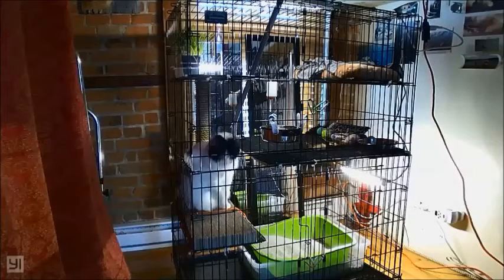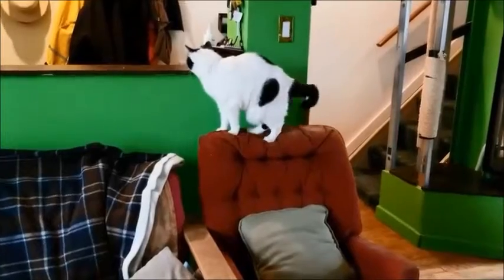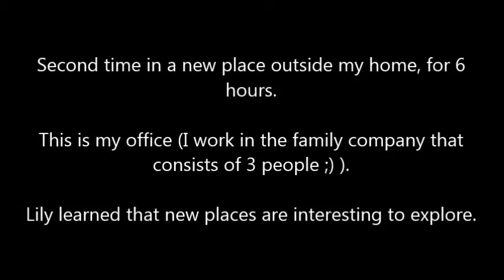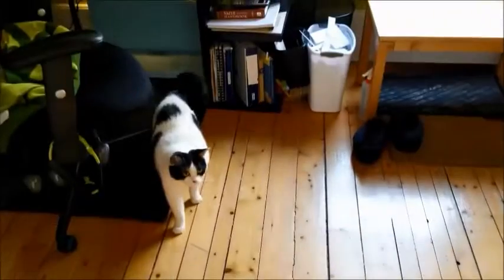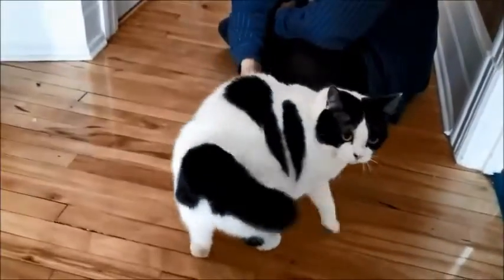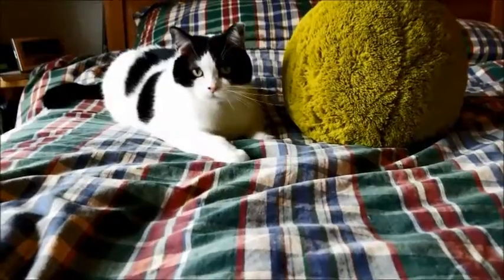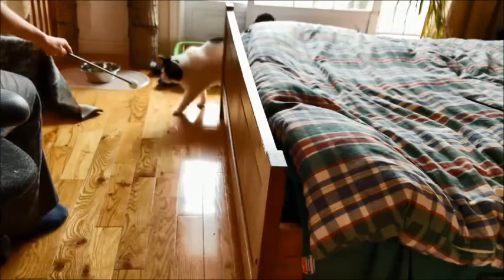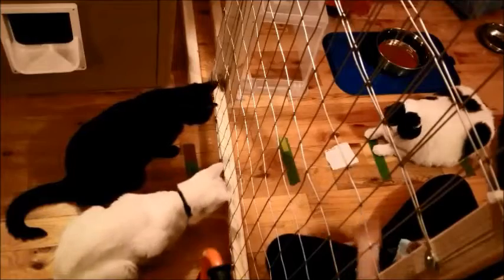F2F - Cat #1 - Lily - Video 06 - Novelty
This video will show you the process of making new environments and new things exciting instead of scary for Lily. She learned that new places are ok and I tried to provide as much enrichment as possible to develop her enthusiastic curiosity towards new things.